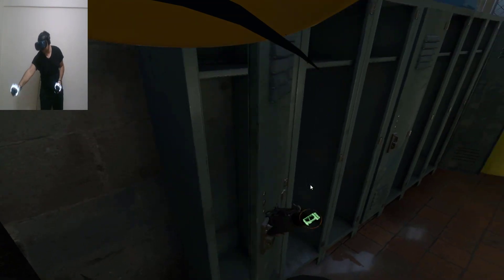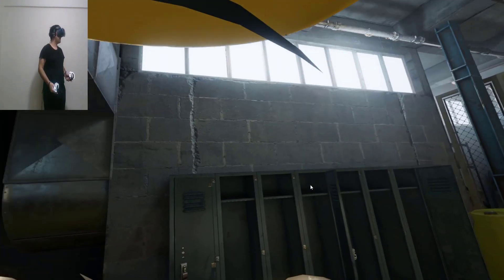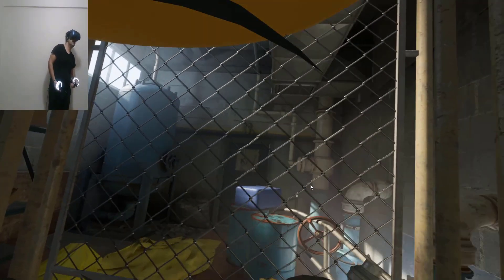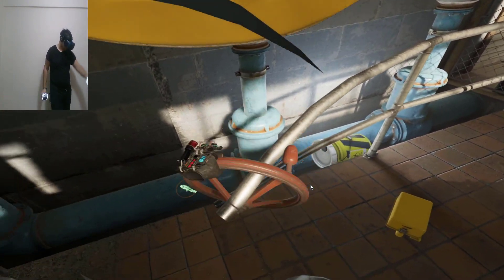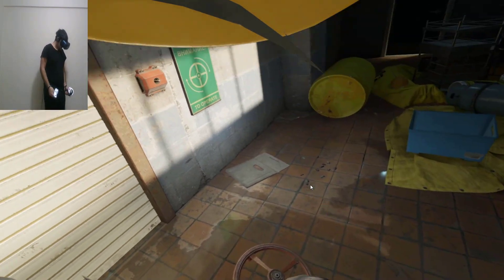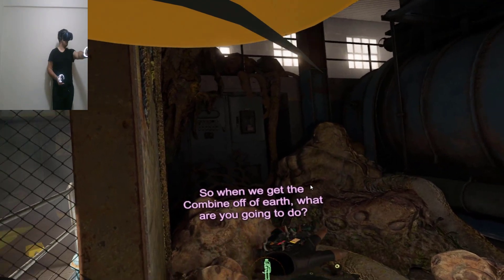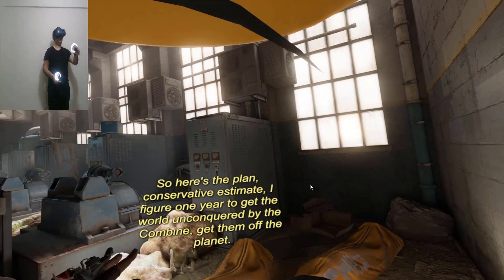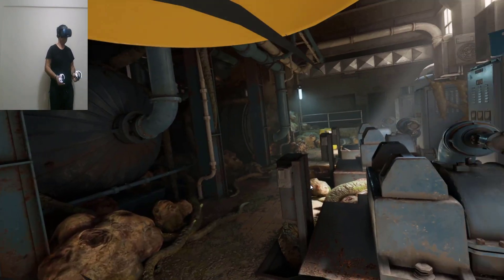Half-Life: Alyx - Where to find the valve to open the shutter?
In order to open the shutter (the gate) in chapter 3 of Half-Life: Alyx, Alyx should find the valve somewhere around. When we find the circular valve, we input it onto the wall, then rotate the valve to open the shutter and proceed in the game Half-Life Alyx.